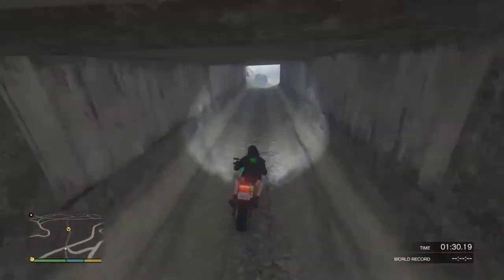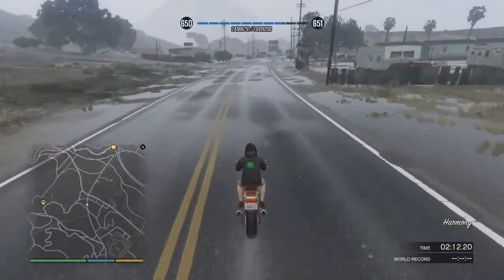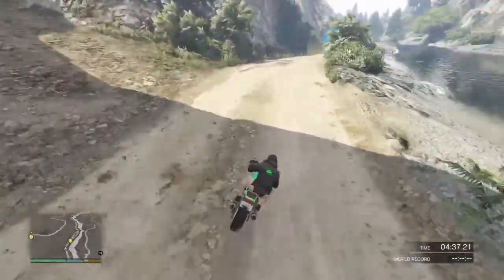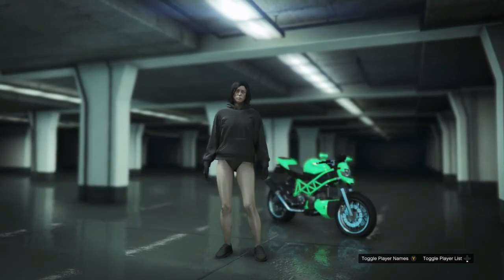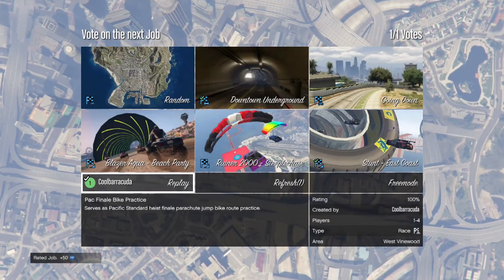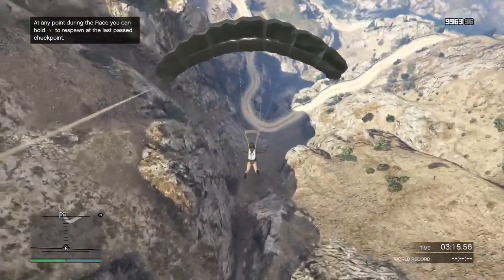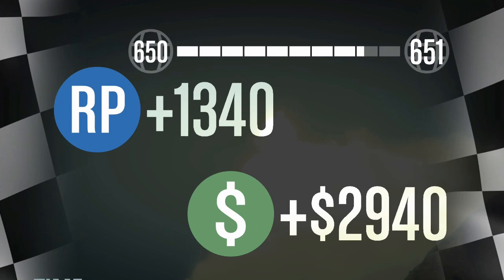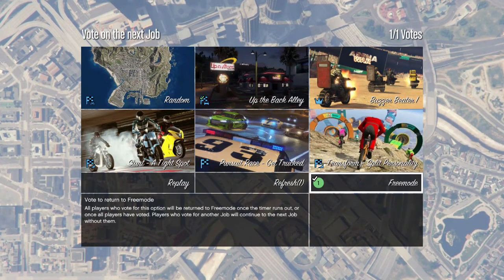Pacific Standard Heist Finale Bike Route w/ Job Link | GTA Online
Showing off a custom job I made. The idea wasn't mine but we thought to ourselves that it would be nice to have a job that can be used to train folks for the Pacific Standard Finale. can be used to ensure a criminal mastermind or speedrun isn't goofed up. Has two routes in one. A more safer route and the as of upload date, fastest method of getting to the boat.

1:30 - Safer Route
7:50 - Speedrun Route

Link to the map via Rockstar Social Club so you can bookmark and practice on your own time.